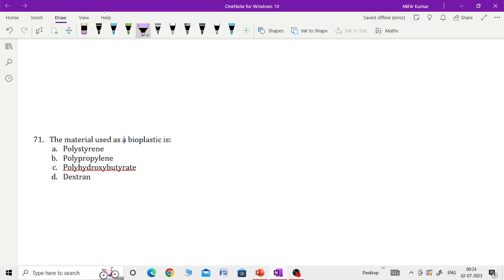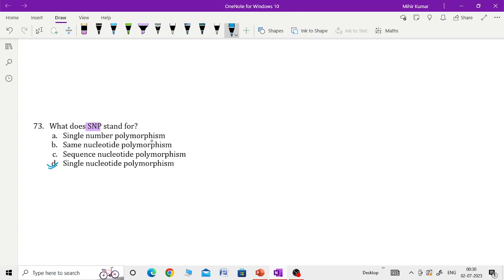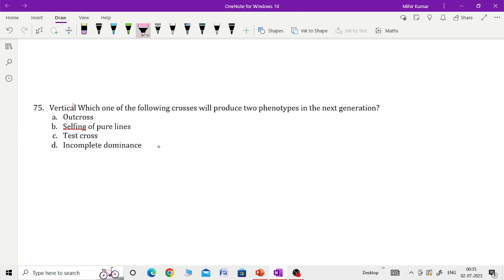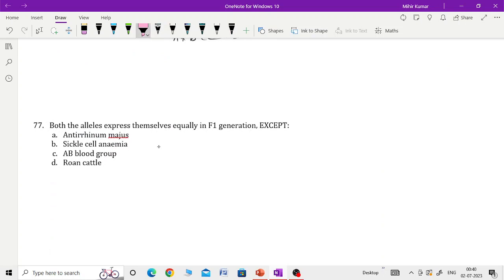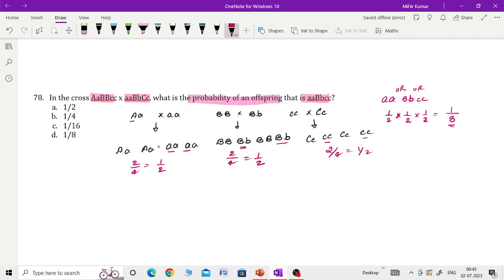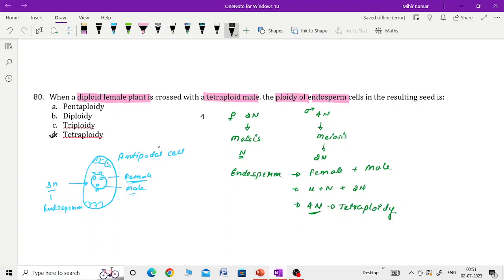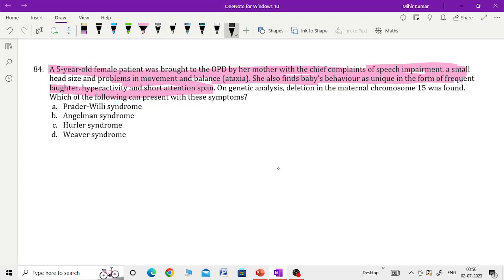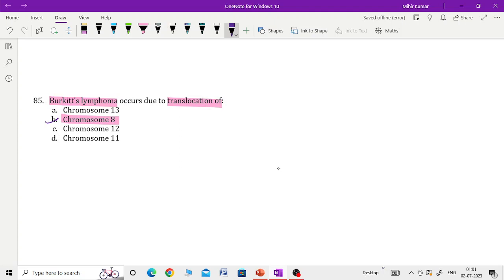ICMR 2023/ PYQs 2021/Part B Life Science/Question no 71To 85/IPB (MIHIR KUMAR)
Hi All,
         I, Mihir Kumar, am a Research Scholar at IISc (Indian Institute of Science)Bengaluru. I have completed my master's in Zoology from the  Department of Zoology, University of Lucknow, and graduated in Zoology Honours from Ramjas College, University of Delhi.
I have cleared IIT-JAM, DU, JNU, BHU, CSIR-NET-JRF (2 times), DBT-JRF, TIFR (2 TIME), GATE (2 TIME WITH XL & BT), GAT-B, POLYTECHNIC (RANK 2). I have also been selected as Summer Research Fellow and Inspire Scholarships 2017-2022.
         I, Vanshika Pal, have completed my master's in Zoology and graduated in ZBC from the Department of Zoology, University of Lucknow. I have cleared GATE XL Exam. I had been Intern at NCBS and currently interning at IISc.

If you don't wish to miss any update related to jobs and any positions or latest videos about CSIR NET, GATE, TIFR, ICMR, BET, AND ICAR exams preparation. subscribe to the channel Insanis Pro Biology now and hit the 🔔  icon to regular update,

Thank to support!

Admission 2023
phd admission 2023
DBT 2023
ICMR 2023
CSIR 2023
TIFR 2024
ANSWER KEY TIFR 2023
TIFR 2023
TIFR GS 2023
TIFR BIOLOGY 2023
TIFR BIOLOGY MEMORY BASED QUESTIONS
BDT BET 2022
BDT BET 2023
LECTURE SERIES IN HINDI
LECTURE SERIES IN ENGLISH
B.Sc. Syllabus
M.Sc. Syllabus
HYDRABAD UNIVERSITY PH.D.
ANIMAL BIOLOGY im
CSIR NET LIFE SCIENCES IN HINDI
ICMR JRF
DBT JRF
CSIR JRF
NET JRF,